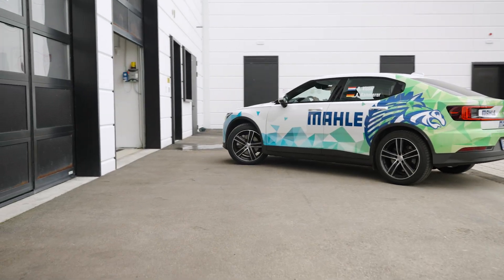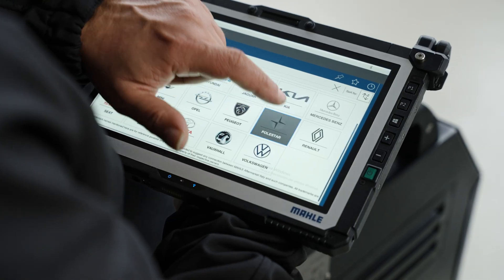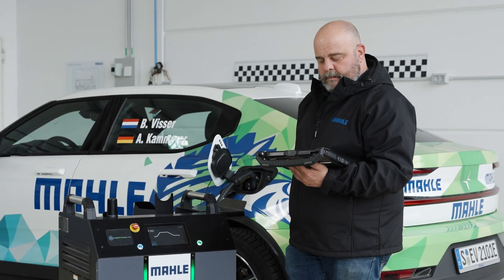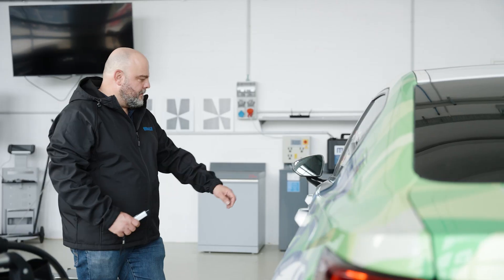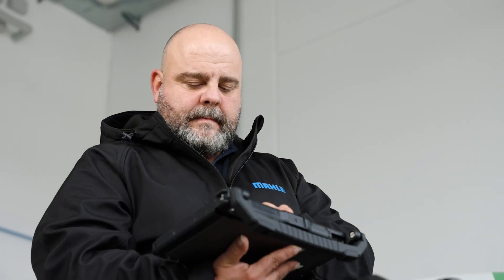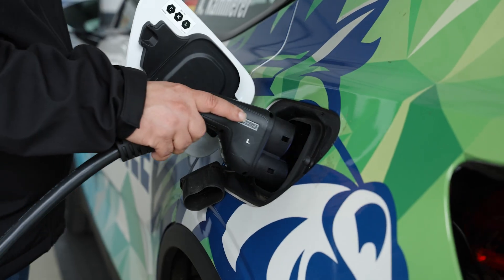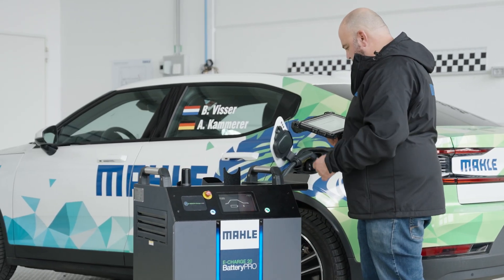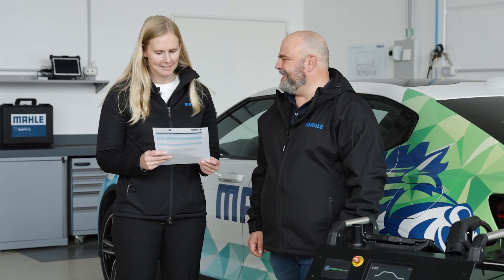MAHLE E-HEALTH Charge: Battery Health Check in under 15 minutes for your electric car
All set for top efficiency results and your next used electric car purchase: Andrea Lupi, Head of Product Management MAHLE Service Solutions, illustrates how simple and fast the health-check of the traction battery in an e-vehicle is, courtesy of MAHLE E-HEALTH Charge. Beitske's verdict: Easy!💡

MAHLE E-HEALTH Charge is pushing the boundaries of battery diagnostics—mechanics can quickly and easily determine the state of health of high-voltage batteries with minimal effort. The diagnosis is performed while the vehicle is stationary. With a max. run time of 15 minutes, the system delivers the fastest static battery diagnosis currently available on the market. The high-voltage battery is charged simultaneously. Reliable battery diagnostics are not only essential for the maintenance and repair of electric vehicles but also play a key role in determining a vehicle’s residual value.🔎🔋📊

▬ Favorite Videos ▬▬▬▬▬▬▬▬▬▬▬▬